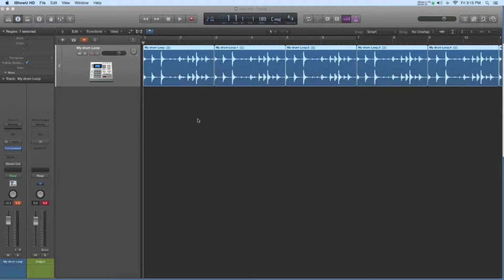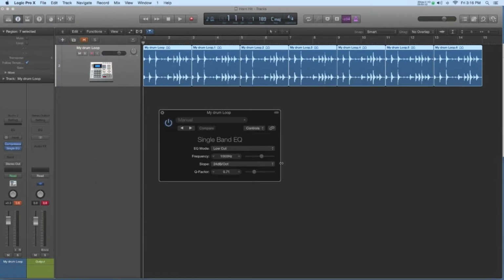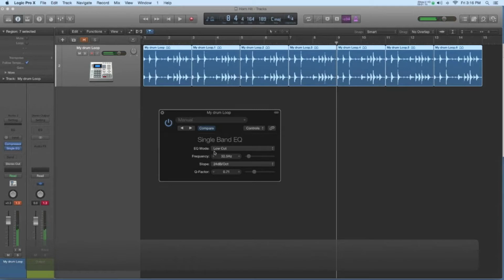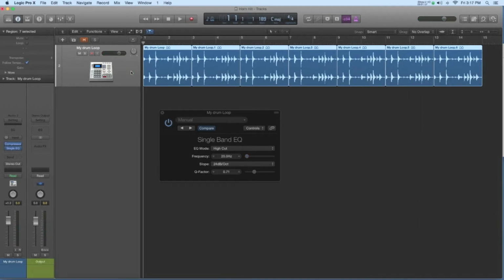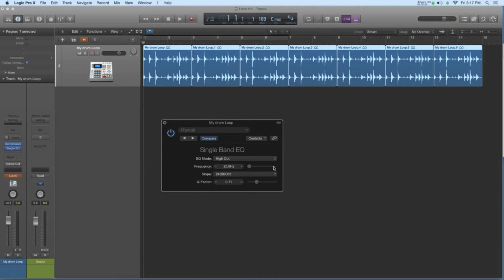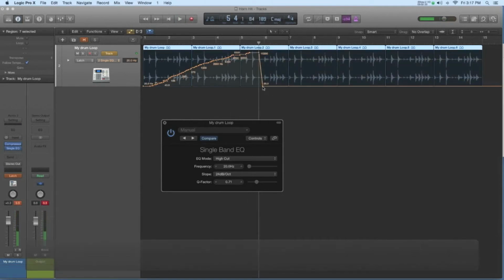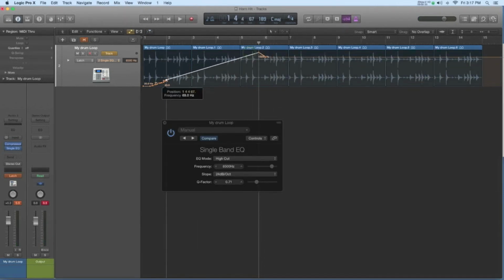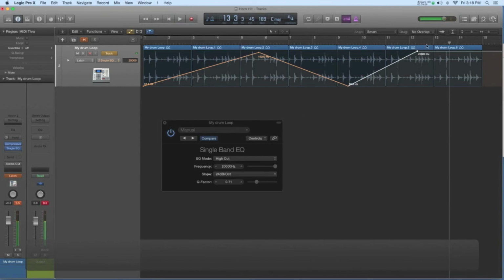LOGIC X Single Band EQ Filter Sweep Automation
I'll show you how to Automate the single band EQ in LOGIC X to create the classic filter effect. Many uses.